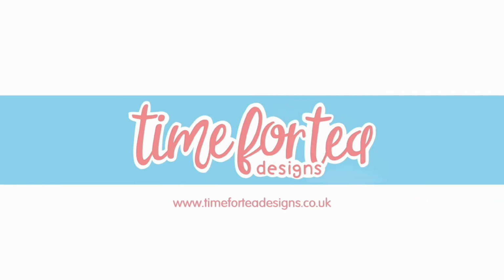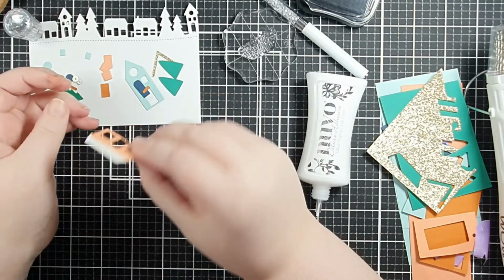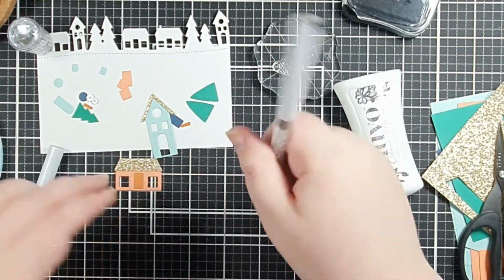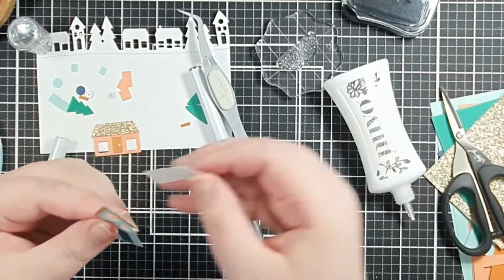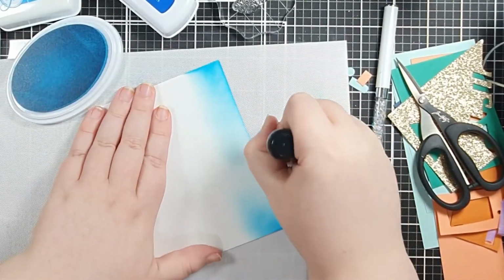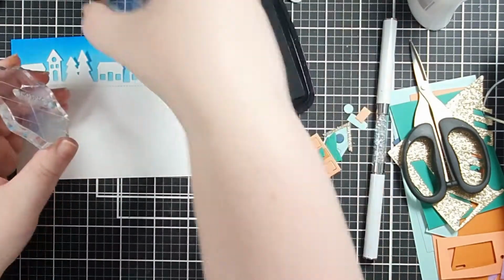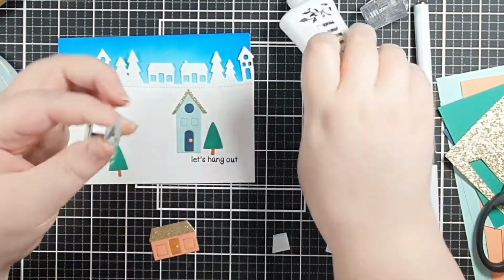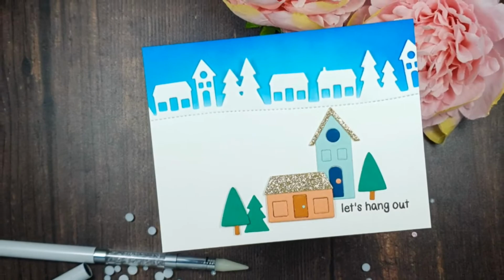Repurpose Those Festive Supplies | HandmadeByTasha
Hey Crafty People, it's @HandmadeByTasha13
Today I'm sharing this simple scene card using the Home For Christmas die set.